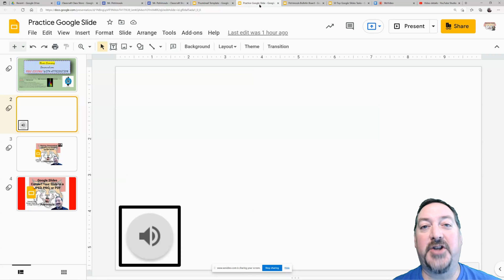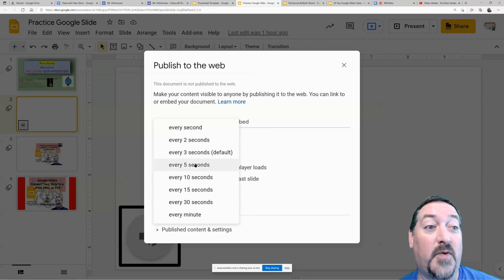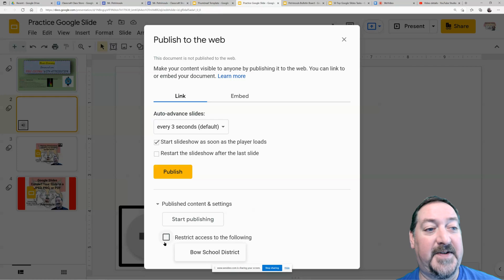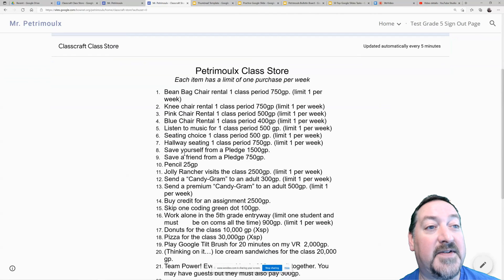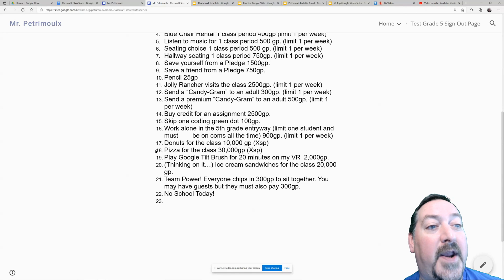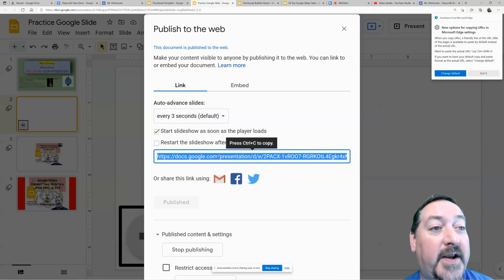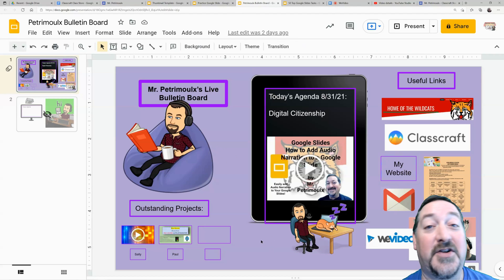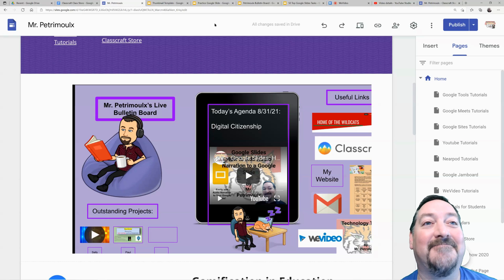Google Slides Publish Your Slide Show to the Web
Learn how to publish your Google Slides to the web and learn all the necessary settings.